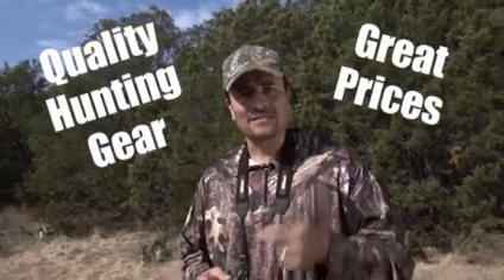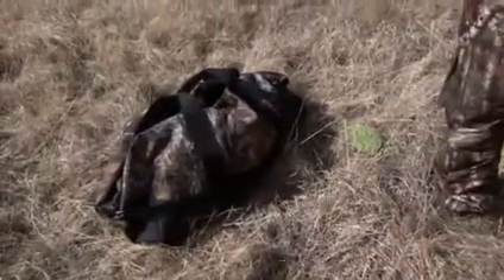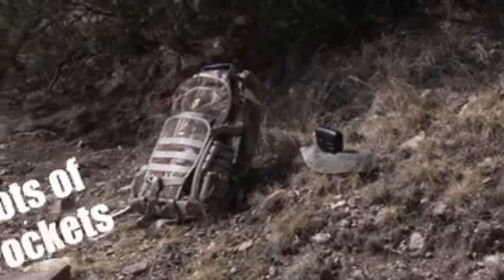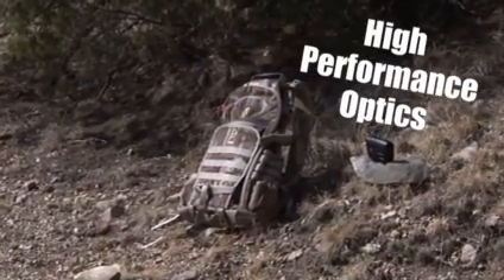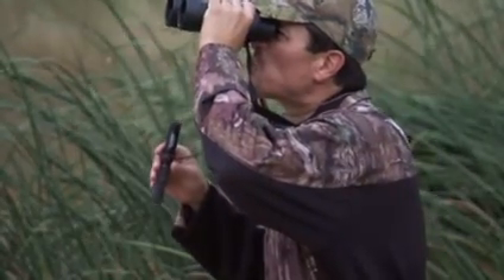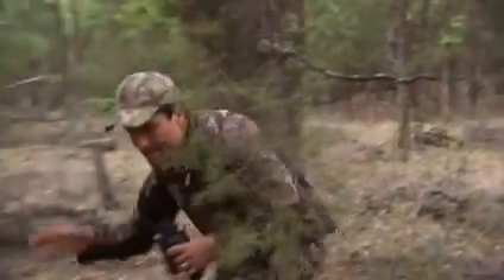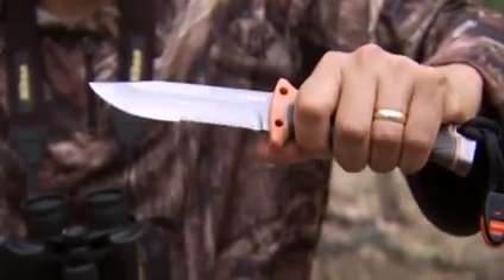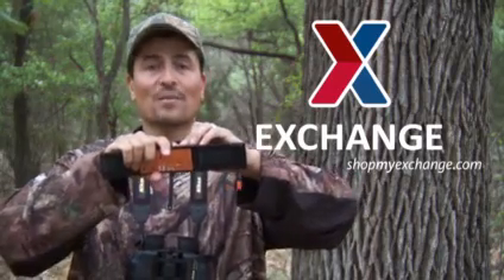Hunting with Chaz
This is a segment I produced in 2011 promoting hunting gear at the Exchange.